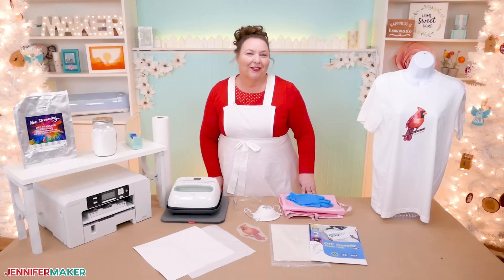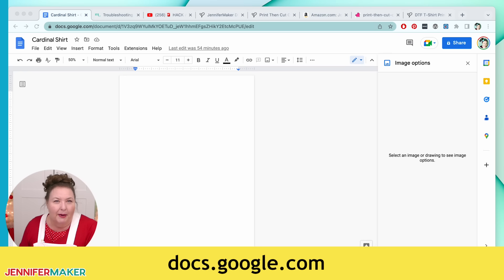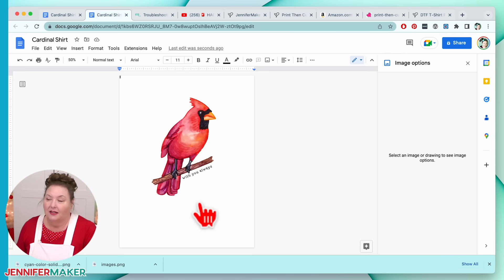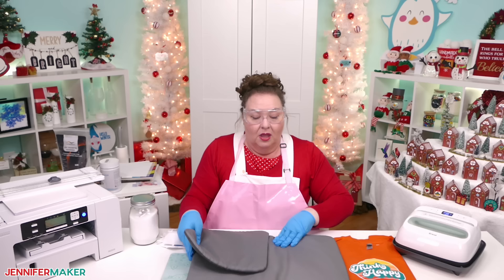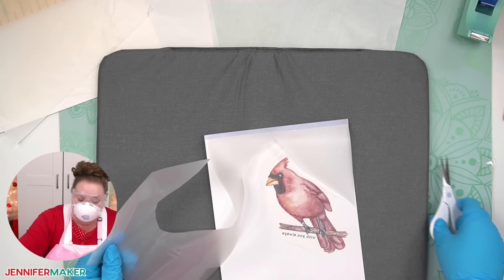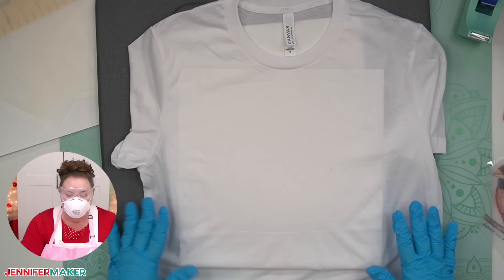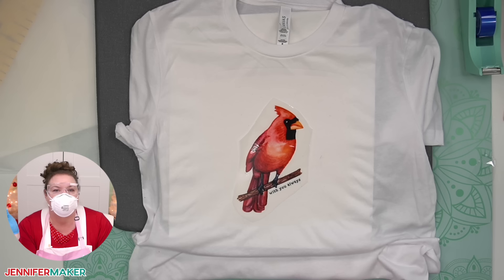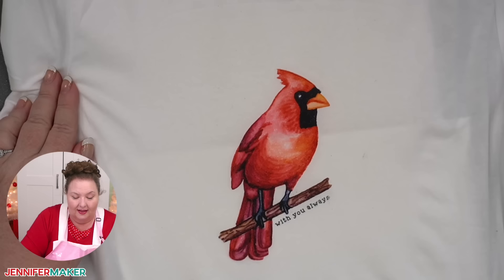Sublimation T-Shirt Printing on COTTON with DTF at Home | What Works, What Doesn't!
Sublimation is SO cool, but the requirement to always use polyester is frustrating. A couple of months ago we talked about several different ways to sublimate on cotton, and I shared the cotton sublimation techniques that worked the best (and lasted the longest in the wash). So what if I told you I found ANOTHER way to sublimate onto 100% cotton and it didn’t require putting any HTV onto your shirt first? You CAN do it by combining a special film (called DTF film) and transfer powder. In this tutorial, I’m going to show you exactly to sublimate onto a cotton T-shirt using the DTF method at home!

Special thanks to Design Bundles' "HACK ALERT" video for the tips and tricks on this technique -- check out their video

* T-shirt – I used a Bella + Canvas 100% cotton T-shirt
* DTF Transfer Film
* Transfer Powder – For White/Light
* Heat Press large enough for your design – I used the Cricut EasyPress 9″ X 9″
* Protective Paper – I used white cardstock and white uncoated butcher paper
* Heat Resistant Tape and Lint Roller
* Laptop or Desktop running Windows or Mac
* Free Google account – to use Google Docs (free) for printing your sublimation design
* Protection for your work surface and any nearby printers or other electronics
* Design #446 - My free cardinal PNG design files (available in my free resource library

0:00 - Learn How to Sublimate on Cotton with Direct Transfer Film (DTF)
1:10: Supplies & Tools
3:14 - Get the Free Watercolor Cardinal Sublimation File
4:27 - Edit a Sublimation Image in Google Docs
8:45 - Prepare Your Area, Safety Gear, and Supplies
10:40 - Tip to Make Printing on Direct Transfer Film Easier
15:51 - Print Your Design Using a Sublimation Printer
16:30 - Safely Apply Adhesive Powder to Printed Image
22:35 - Transfer Your Design to a Cotton T-Shirt With Heat
30:30 - Design Reveal and Discussion
35:00 - Q&A on Sublimating on Cotton
36:40 - Does DTF Work on Black T-Shirts?
46:45 - Closing Notes and Link to More Information

Credits:
Introduction: PixelBytes (my child!)
Videography: Jennifer Marx on a Panasonic Lumix FZ-1000 DSLR 4K camera
Design: A Jennifer Maker original!